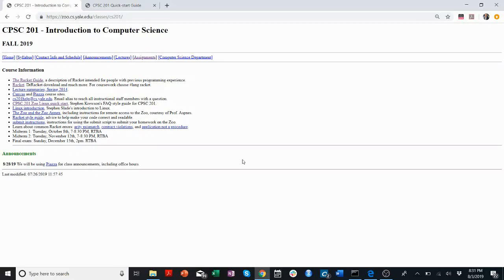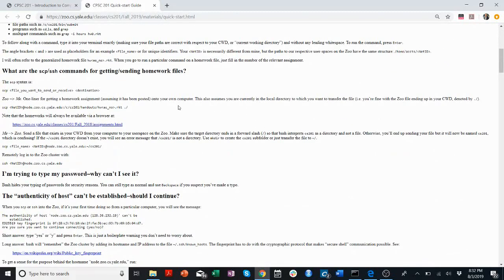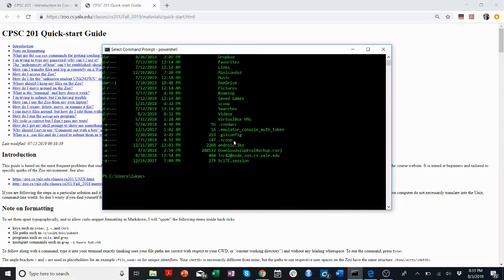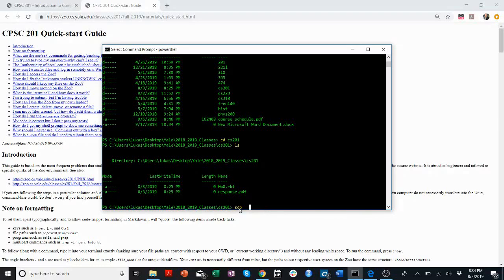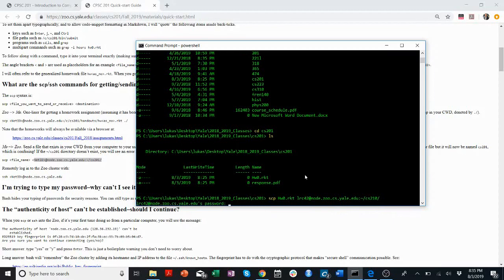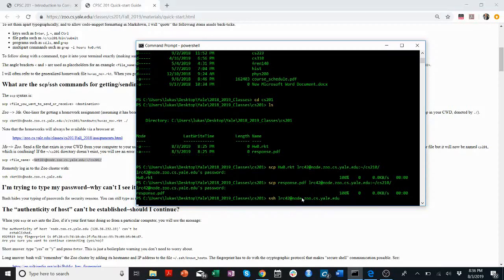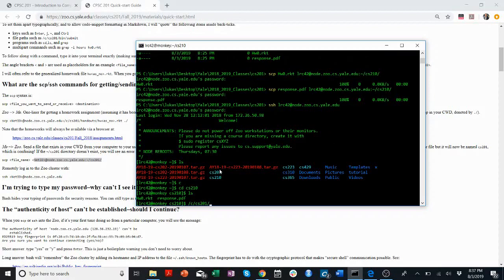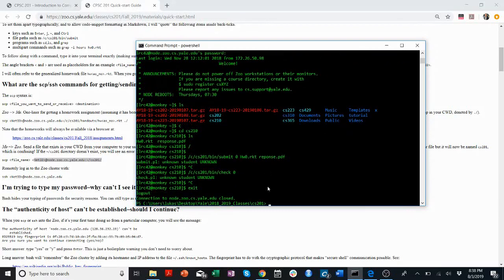5b. Submitting Homework on Macs -- CS201 Yale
How to submit your homework on a windows computer for CPSC201 at Yale University.